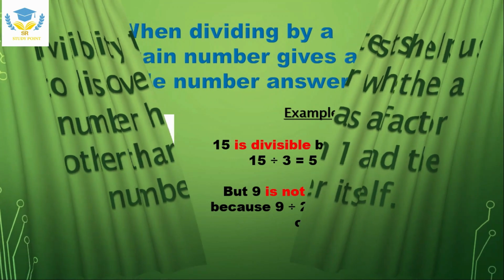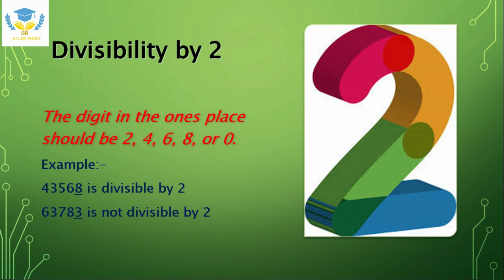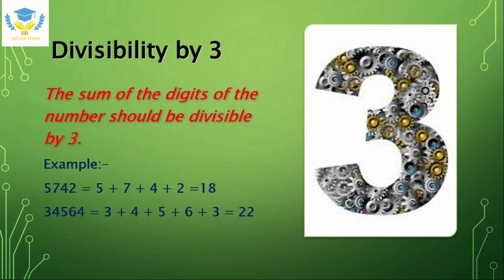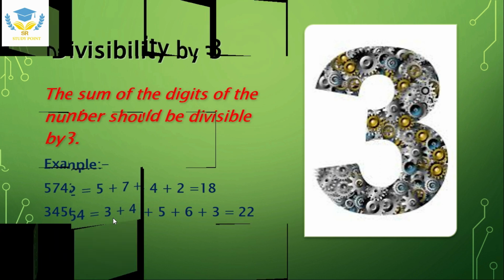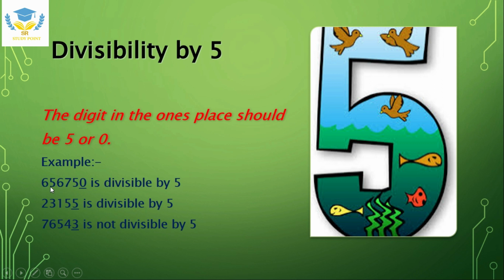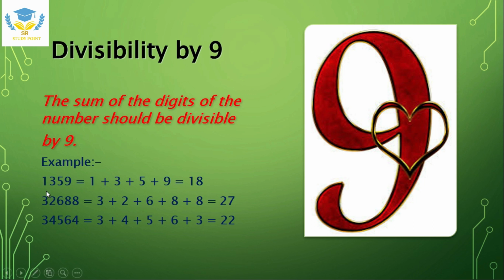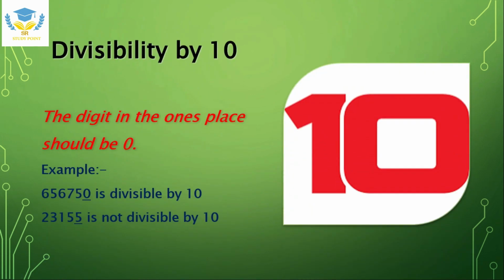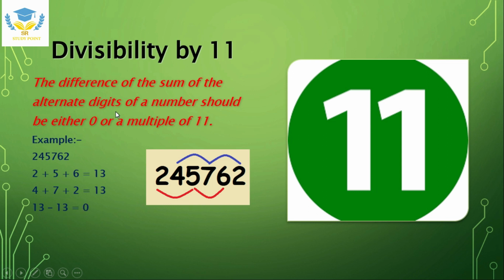Divisibility rules\\Mathamatics fundamentals \\SR STUDY POINT